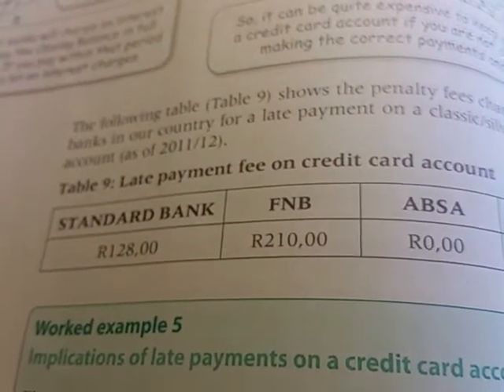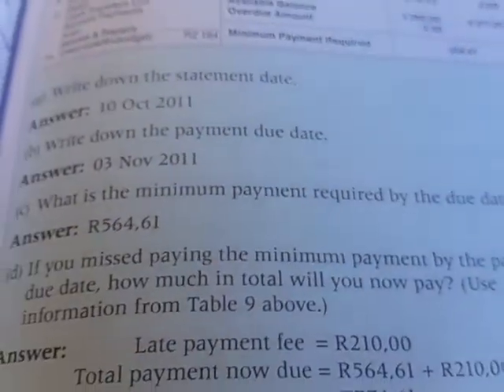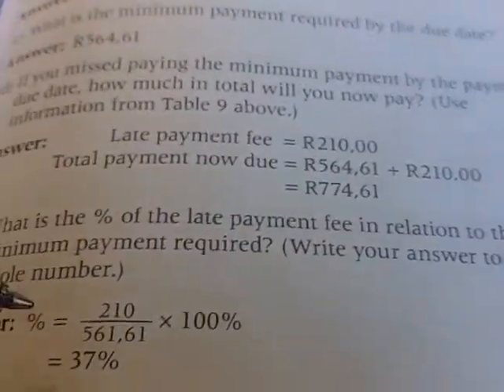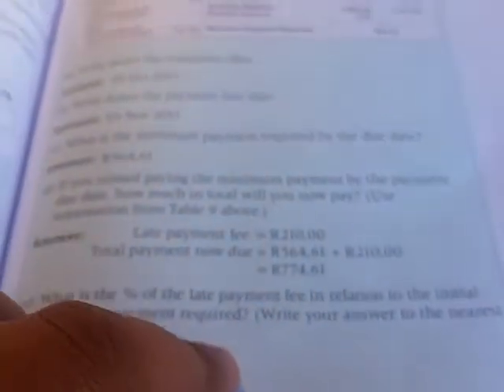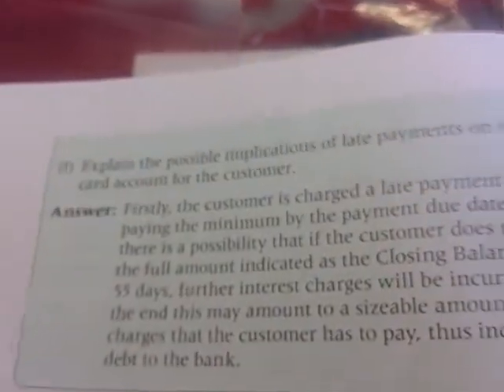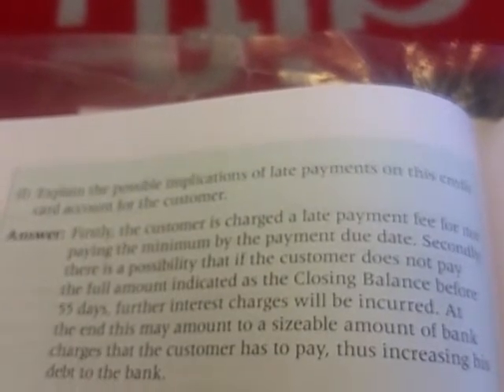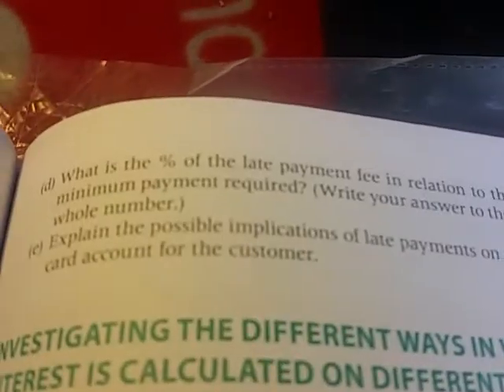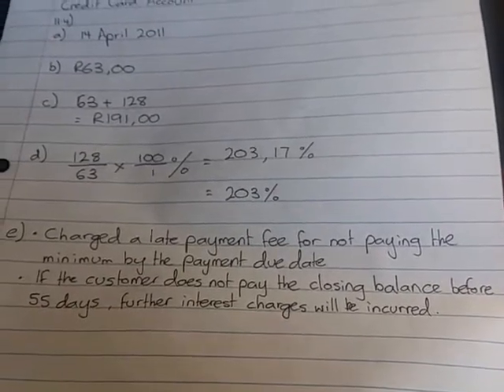Grade 11+ Maths Literacy - Late payments on Credit Card Account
Grade 11 Maths Literacy - Investigating the implementations of late payments on a credit card account